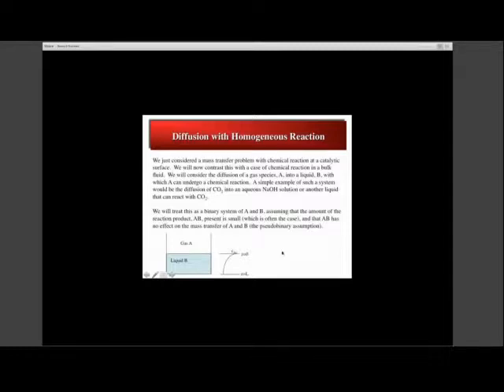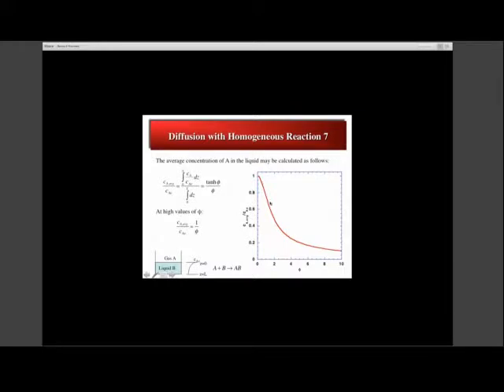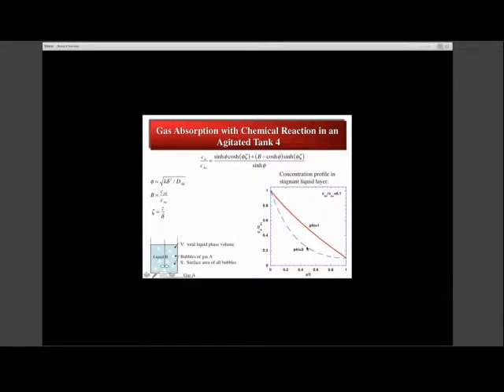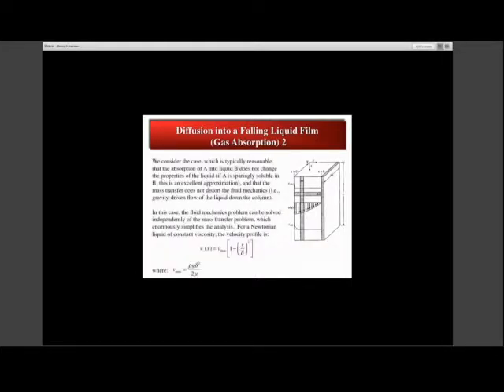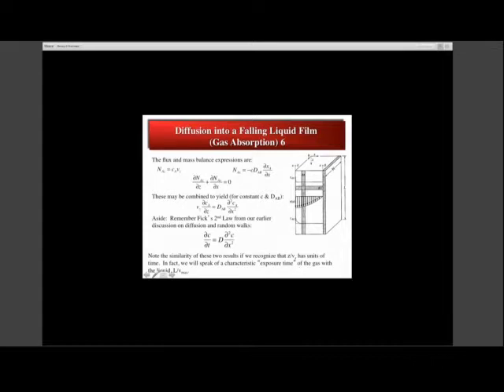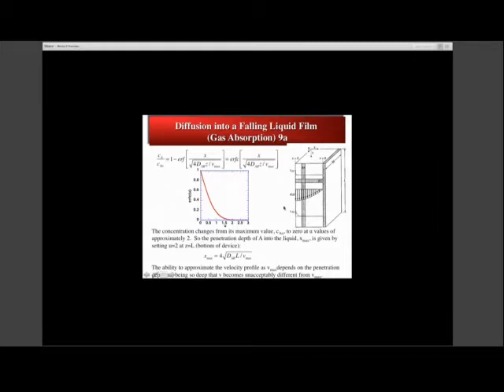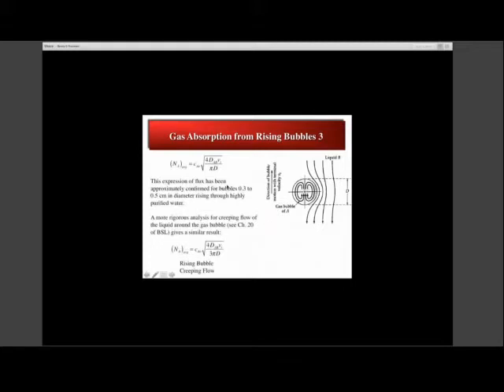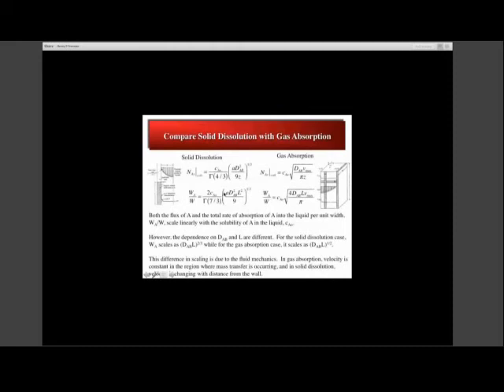Ch 18 Part 2